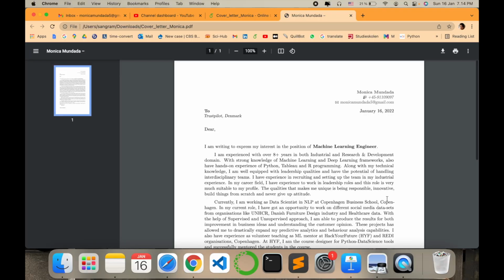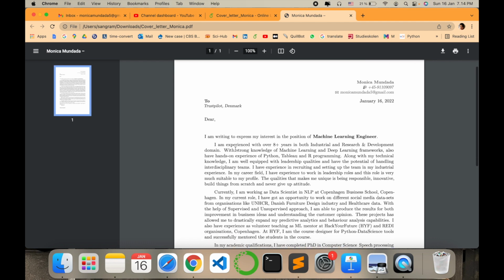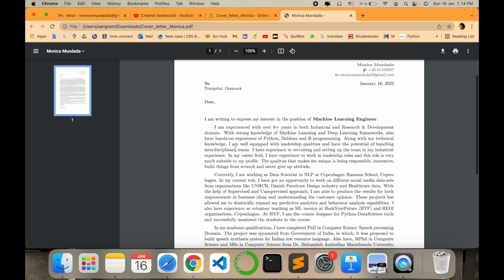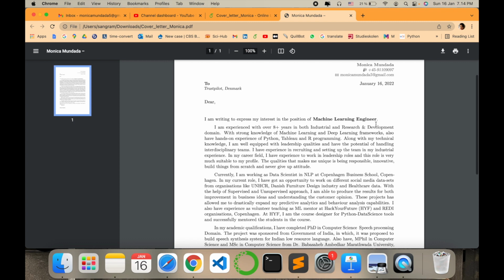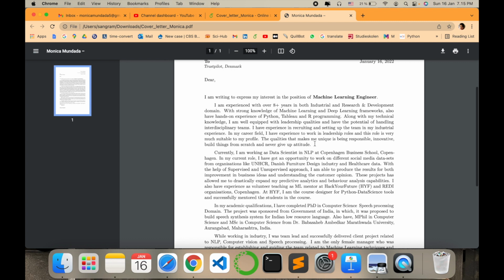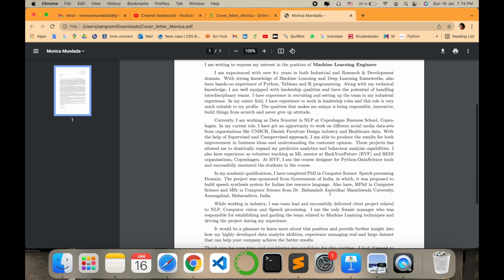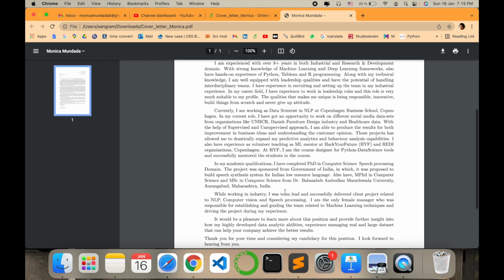How to Write an Effective Cover Letter + Real Example for Job Applications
A excellent cover letter enhances your resume by providing a story about why you are deserving of a first-round interview. I give Practical Tips on How to Write an Amazing Cover Letter in this video, as well as a sample letter is explained

It may be tough to begin writing a cover letter if you have never written one before, or if you haven't written one in a long time, because there is no conventional structure.